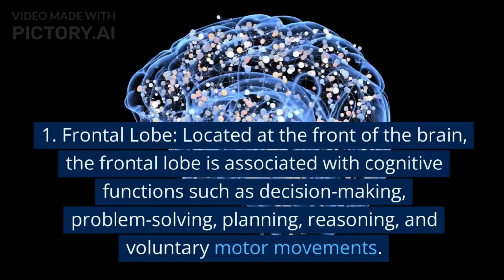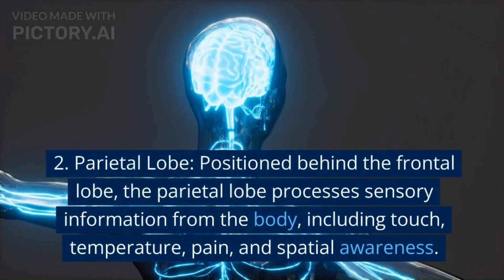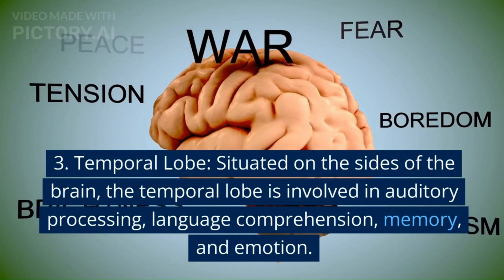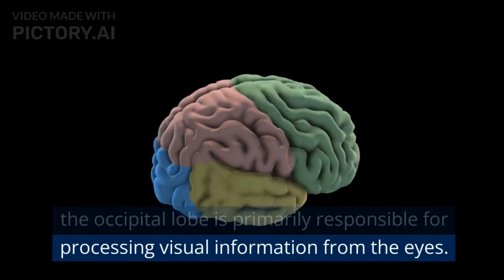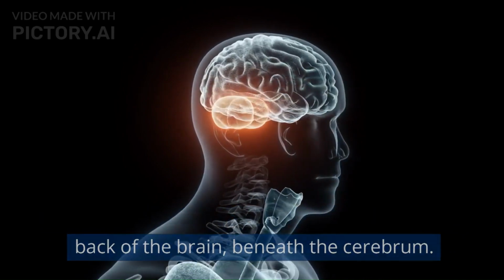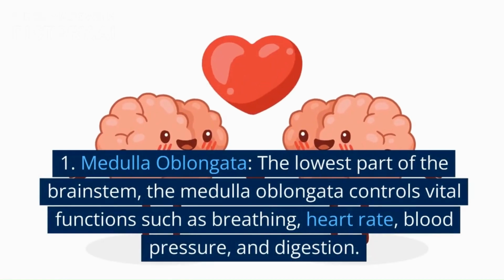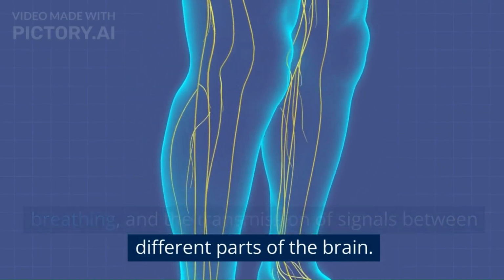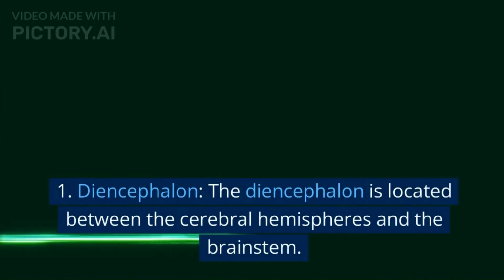Inside the Human Brain: A Journey through its Fascinating Parts and Functions - Know It All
Welcome to our captivating journey inside the human brain! In this educational video, we explore the intricate and awe-inspiring parts of the brain and their vital functions. Join us as we delve into the wonders of the cerebrum, cerebellum, brainstem, diencephalon, and the limbic system.

Discover the incredible power of the cerebrum, the largest part of the brain responsible for complex cognitive processes like decision-making, memory, and motor skills. Explore each of its four lobes – the frontal, parietal, temporal, and occipital lobes – and learn how they contribute to our perception of the world and interaction with it.

Unravel the mysteries of the cerebellum, often referred to as the "little brain," yet playing a monumental role in coordinating movements, maintaining balance, and fine-tuning muscle control. Witness its remarkable contributions to our physical coordination and motor learning.

Delve into the brainstem, the brain's vital bridge connecting the upper brain with the spinal cord, governing our essential life functions like breathing, heart rate, and digestion. Understand the critical roles of its components – the medulla oblongata, pons, and midbrain – in ensuring our survival and responsiveness to sensory stimuli.

Explore the fascinating diencephalon, comprising the thalamus and hypothalamus, and learn about their roles in relaying sensory information, regulating emotions, body temperature, hunger, thirst, and sleep-wake cycles.

Embark on a deep dive into the limbic system, the emotional center of the brain, housing the amygdala, hippocampus, and hypothalamus. Gain insights into their profound impact on our emotions, memory formation, and motivation.

Whether you're a student, a neuroscience enthusiast, or simply curious about the incredible organ that shapes our thoughts and behaviors, this video will offer a captivating and informative experience. Join us on this enlightening voyage as we journey through the remarkable parts of the human brain, unlocking its secrets and marveling at its brilliance! Let's explore the intricacies of the human brain together!.